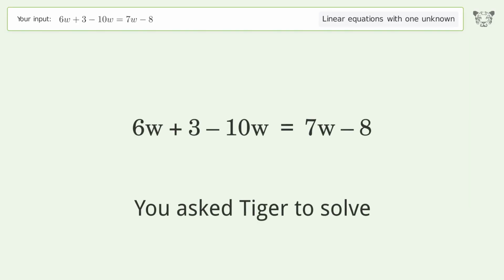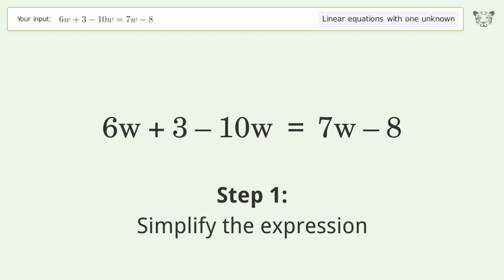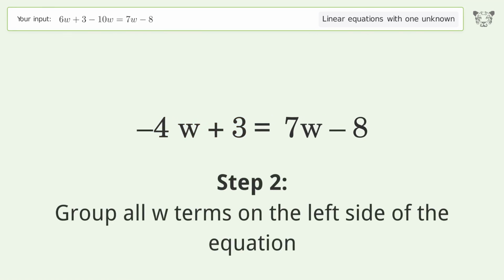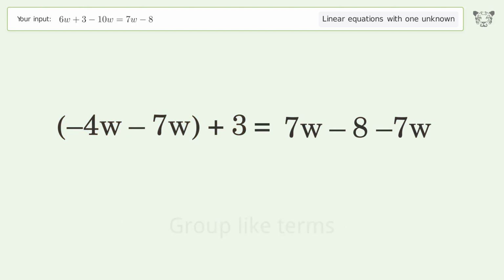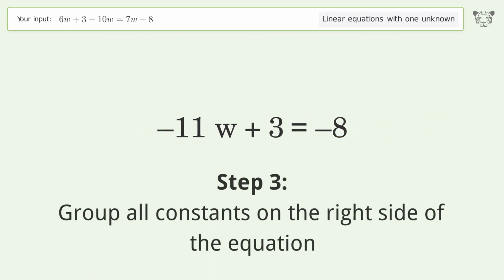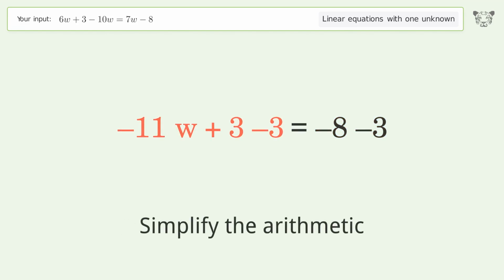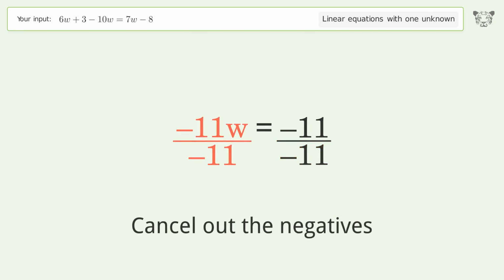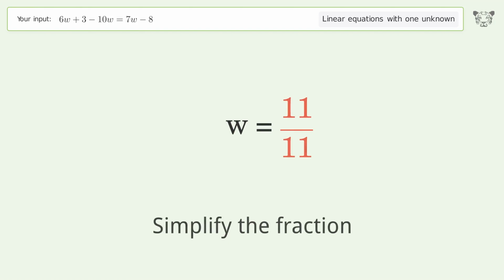Linear equation with one unknown: Solve 6w+3-10w=7w-8 step-by-step solution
Solving 6w+3-10w=7w-8 using the linear equation with one unknown solver

for a step-by-step and more tips and tricks for dealing with linear equations with one unknown.